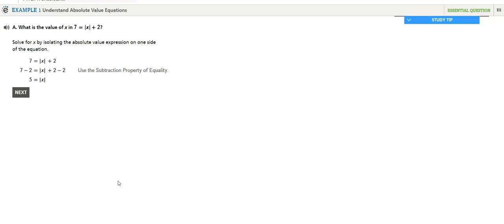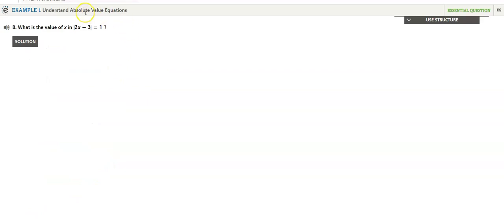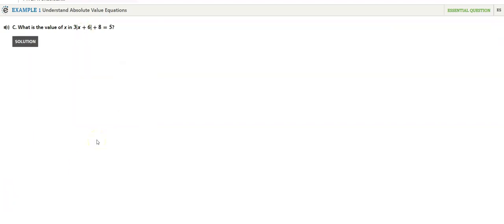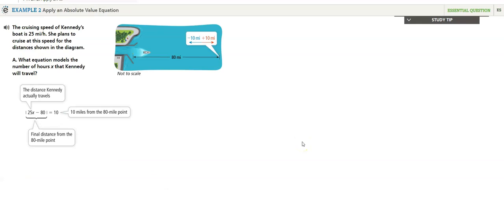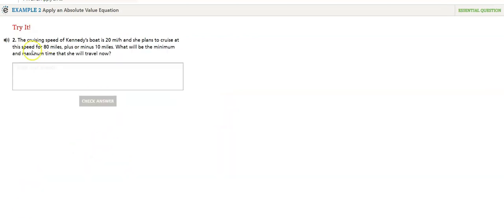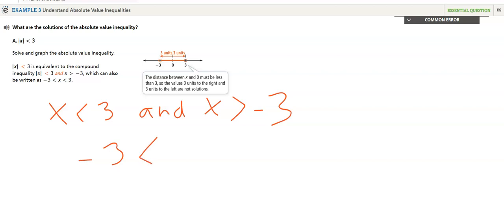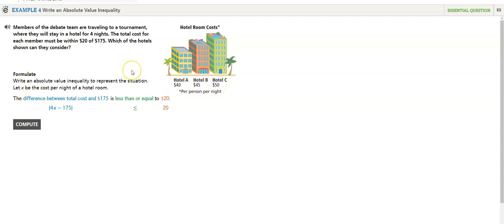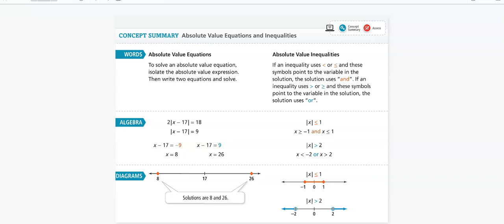Alg 1- 1.7 Absolute Value Inequalities